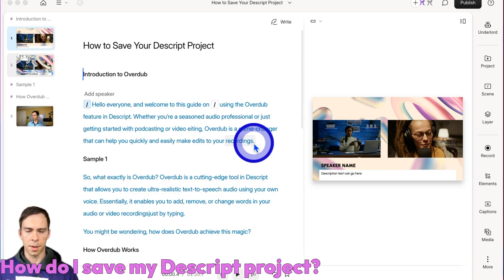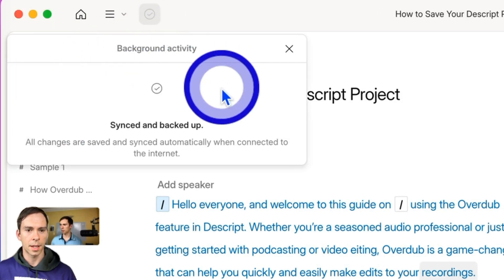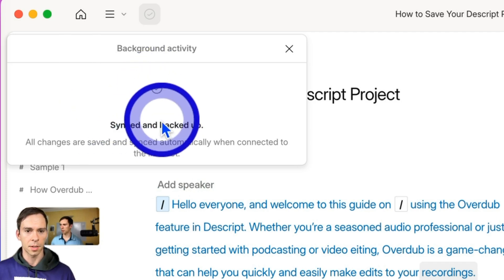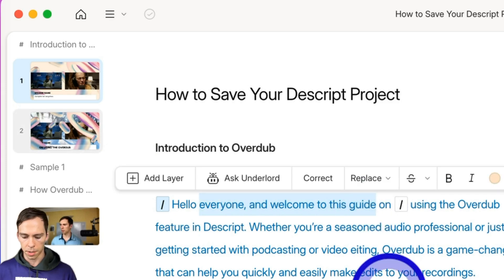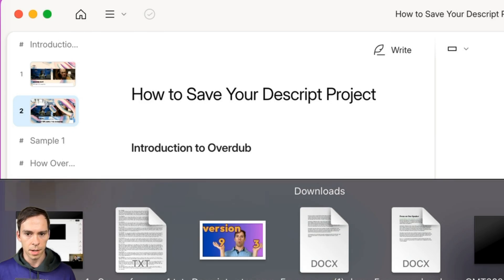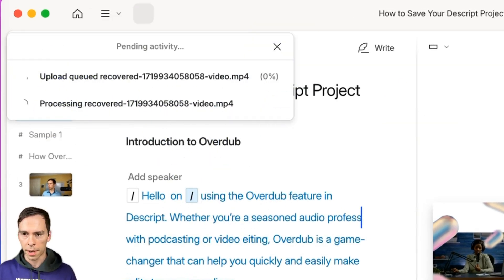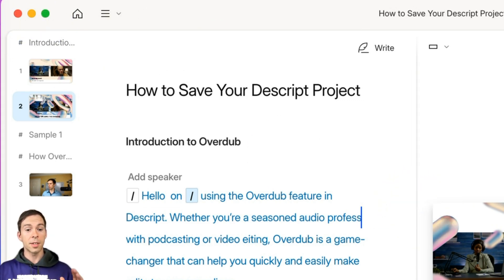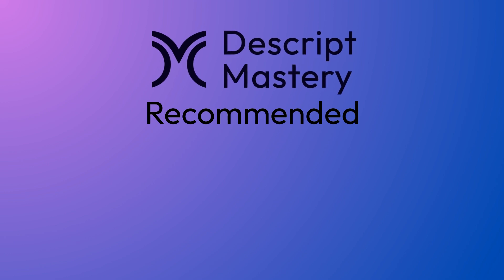"Do I need to save my Descript project?"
Descript is constantly backing up to the cloud so no need to do anything manually.

Timestamps/Key moments:

0:00 How do I save my Descript project?